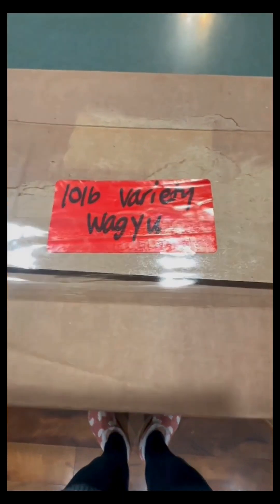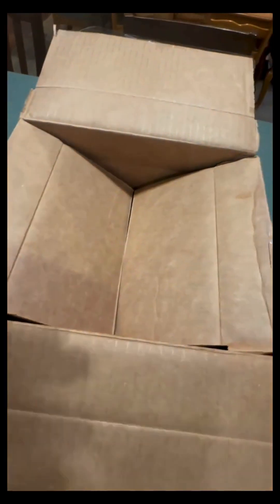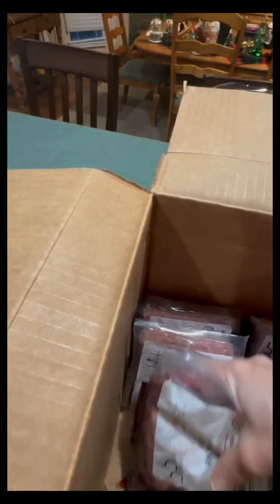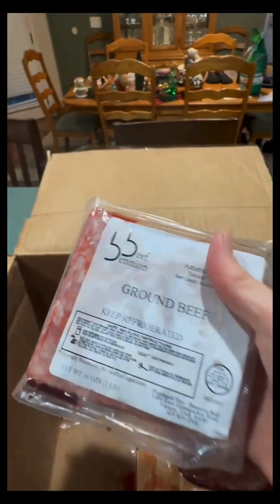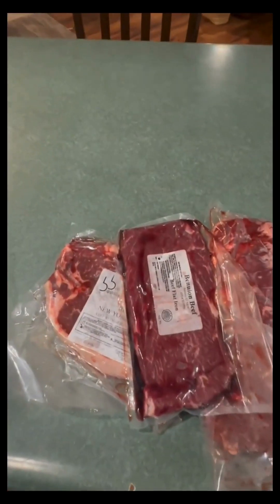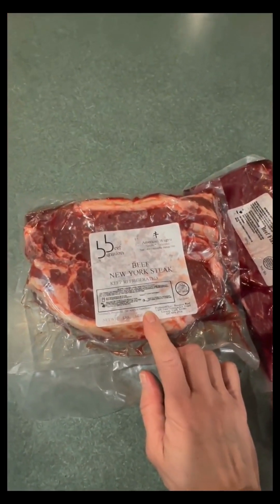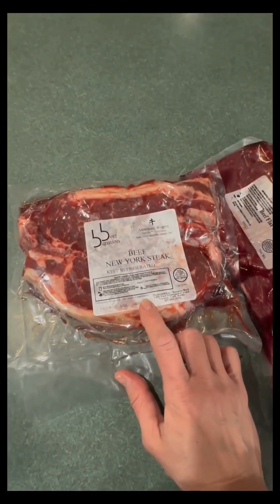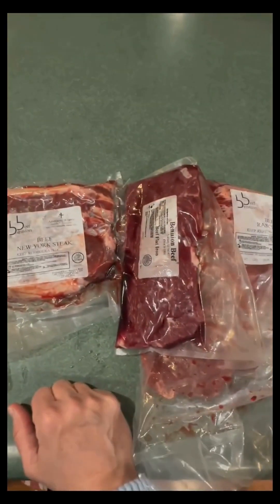American Waygu 10 lb Assorated Mix Box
Know where your food comes from! Our specific American-Wagyu farmer pasture raises a cross of Angus and Japanese Wagyu which is an amazing combination of both worlds and unique to Utah as there aren't many who raise this breed and process it, especially so close to home.

10 lbs. Assorted Wagyu Mixed Box, Local, Pasture Raised - Bennion Beef, Vernon, UT